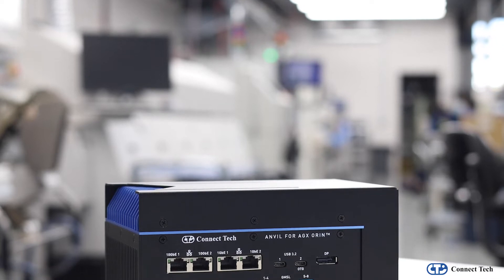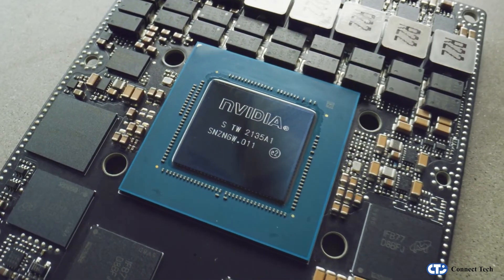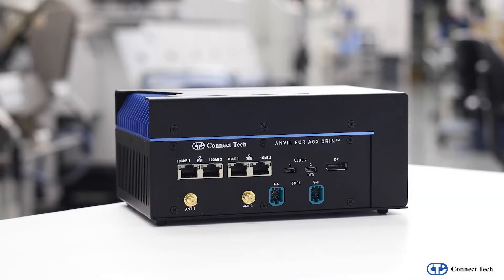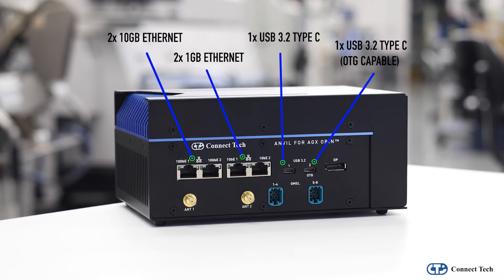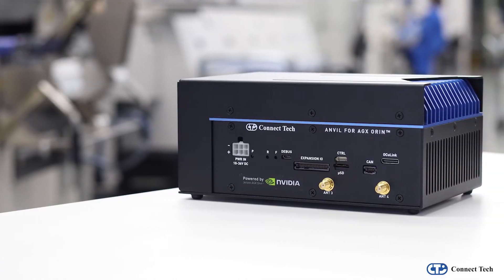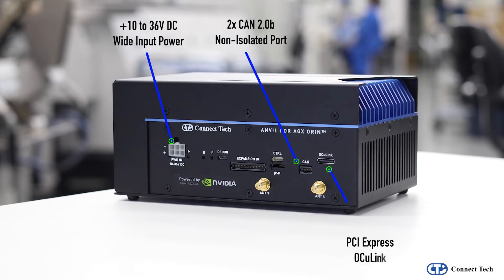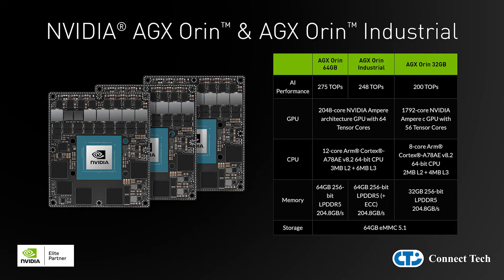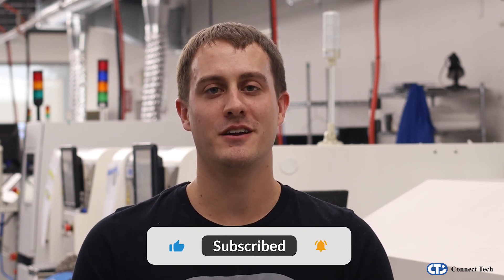Anvil for NVIDIA® Jetson AGX Orin™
Mitch Verbuyst, Engineering Technical Support at Connect Tech, presents the new, and award-winning Anvil for NVIDIA® Jetson AGX Orin™ and AGX Orin™ Industrial.

0:00 Introduction
0:12 Built for NVIDIA® Jetson AGX Orin™
0:24 Anvil Specs
1:13 Internal Specs
1:24 NVIDIA® Jetson AGX Orin™ Specs
1:45 For more info...